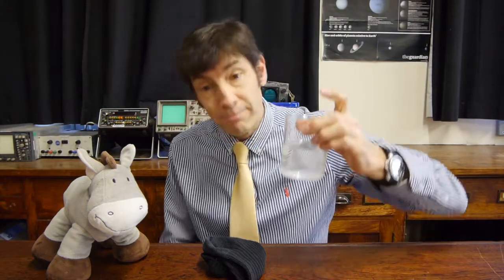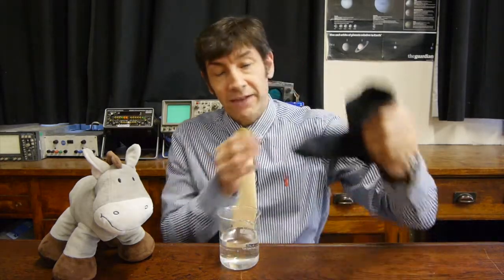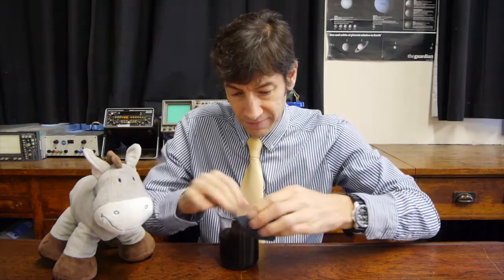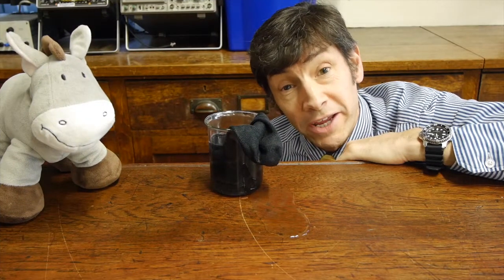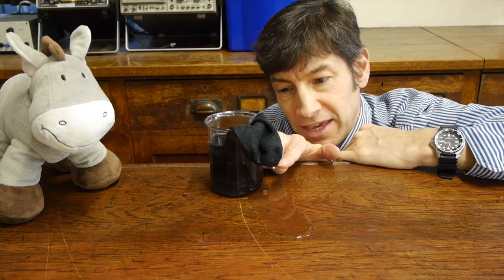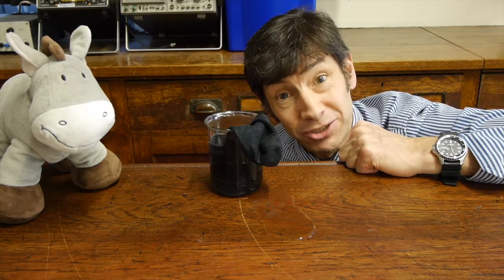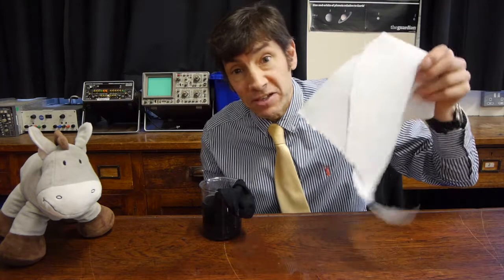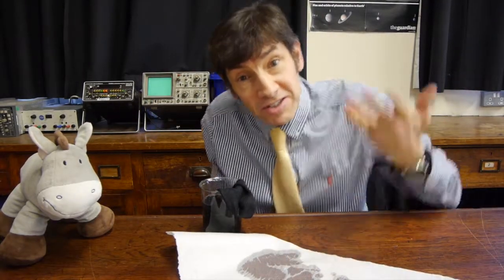Capillary Action - F-J's Physics - Video 91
Can water really flow uphill?  You need to know a bit about capillary action. [By coincidence I am reminded that the lateral flow test uses capillary action to work.]